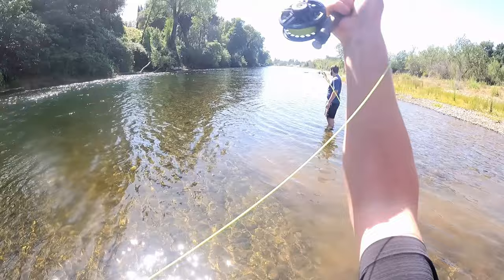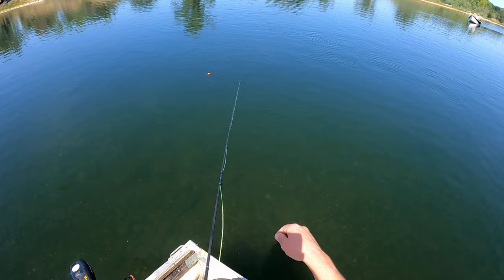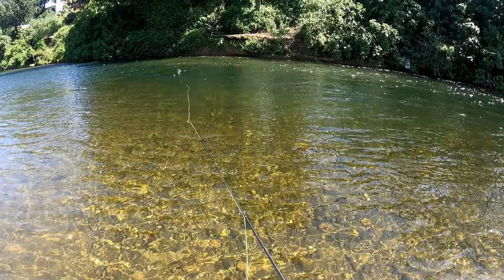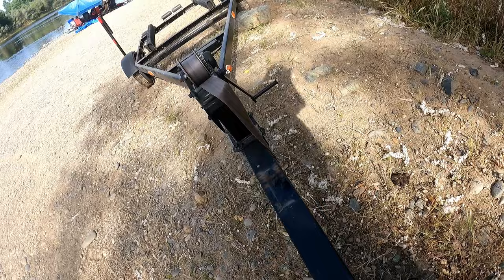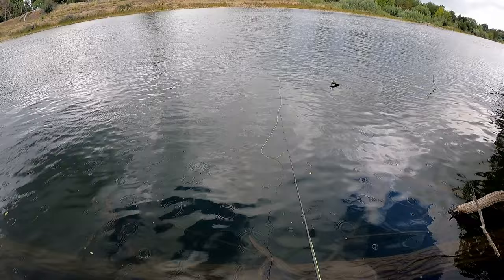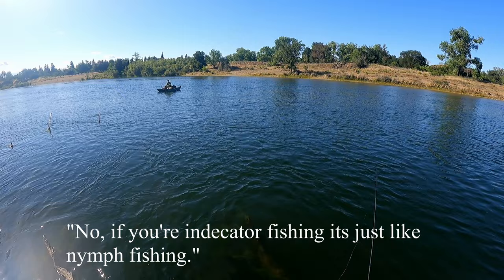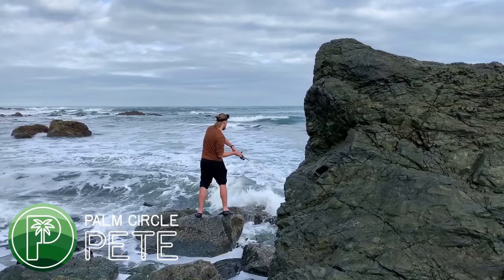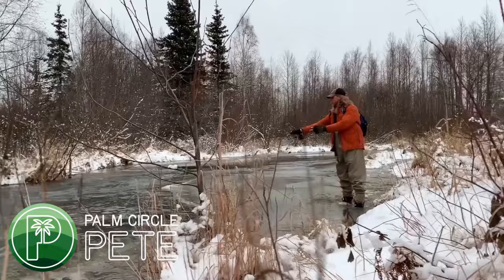How to NOT fish the American River....Shad Hook Ups | Fly Fishing for Shad, Striper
Ho to not fish the American River...Had an exciting time making it work out there...Finally figured out the formula and had some killer take downs on the fly and bopper. DOn't forget to check out and buy some Merchandise as well as view my wife's first ever YouTube Video!